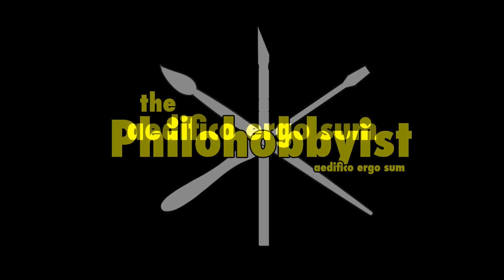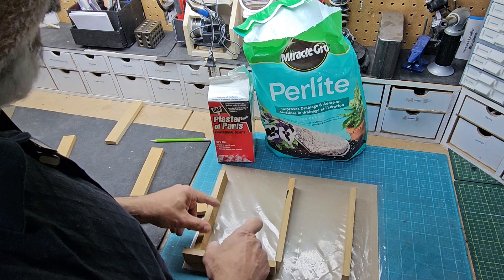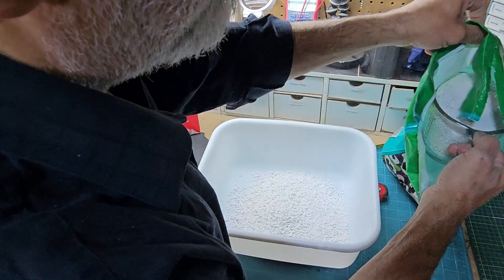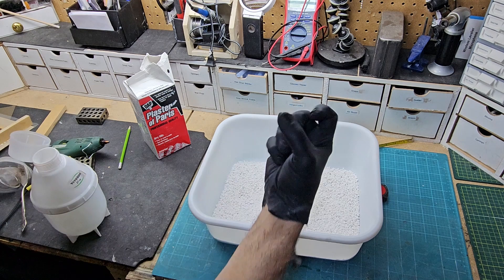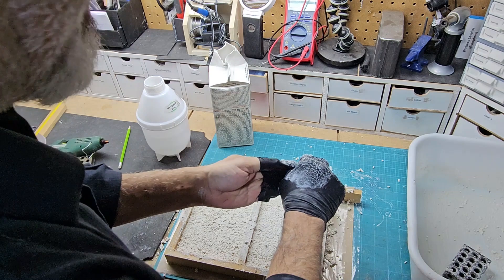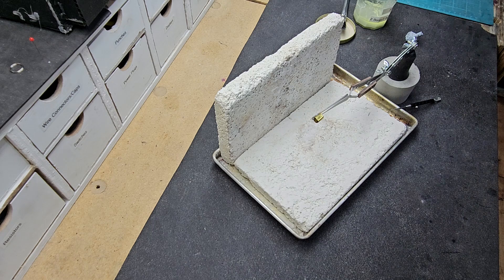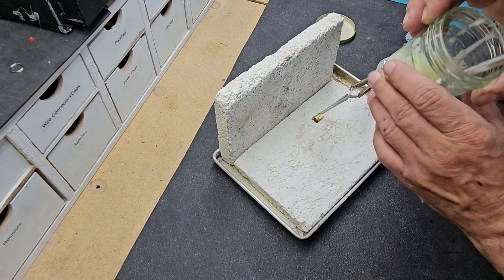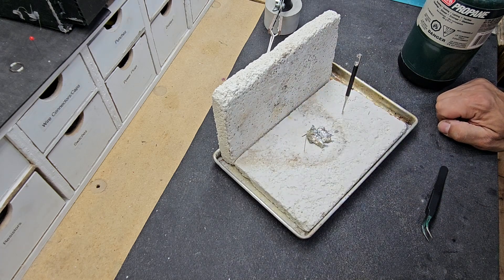Essential Guide: Crafting Stunning Soldering Blocks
In this step-by-step tutorial, we'll guide you through the process of creating your own soldering blocks using common materials like perlite and plaster of Paris. Whether you're working on delicate jewelry pieces or intricate electronic components, this homemade soldering block is perfect for providing a stable and heat-resistant surface for your soldering projects.

In this video, you'll learn:

Materials Needed: We'll outline all the materials required for this DIY project, including perlite, plaster of Paris, water, a mixing container, and a mold.

Mixing the Ingredients: Follow along as we demonstrate how to mix the perlite and plaster of Paris in the correct proportions to achieve the ideal consistency for your soldering block.

Pouring and Shaping: Watch as we pour the mixture into our chosen mold and shape it to create a solid and uniform soldering block. We'll provide tips for achieving the desired thickness and shape.

Drying and Curing: Learn about the importance of allowing the soldering block to dry and cure properly before use. We'll discuss recommended drying times and methods for ensuring optimal results.

Testing and Usage: Once your soldering block is fully cured, we'll demonstrate how to test its heat resistance and stability. You'll see firsthand how this homemade soldering block can be used for various soldering applications, from jewelry making to electronics assembly.

Whether you're a seasoned soldering enthusiast or a beginner looking to improve your skills, this DIY soldering block tutorial is sure to provide valuable insights and inspiration for your next project. Don't settle for expensive commercial soldering blocks when you can create your own custom solution with just a few simple ingredients. Watch the video now and take your soldering game to the next level!

0:00 Intro
0:35 Supplies
0:45 How To
10:20 Demonstration